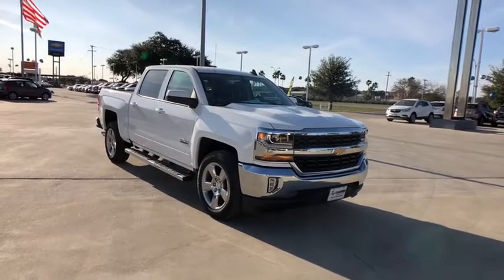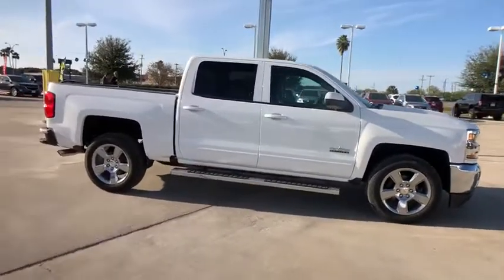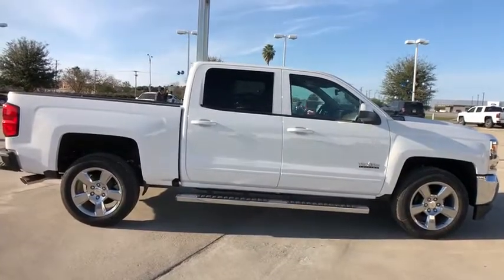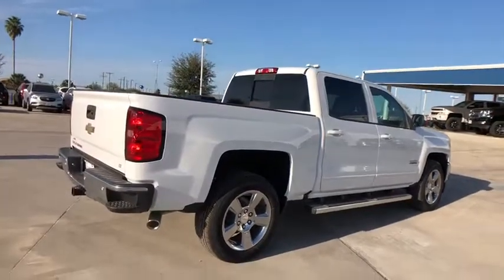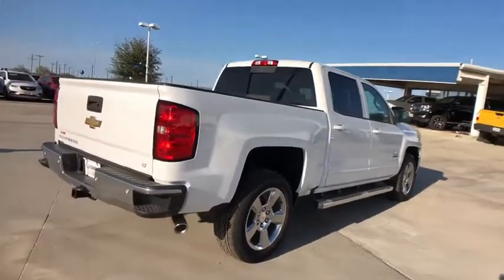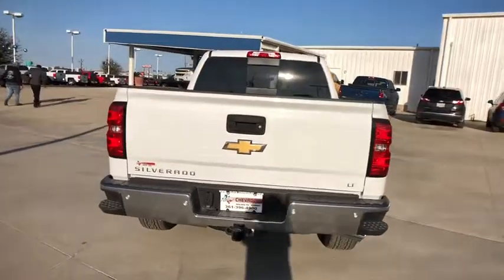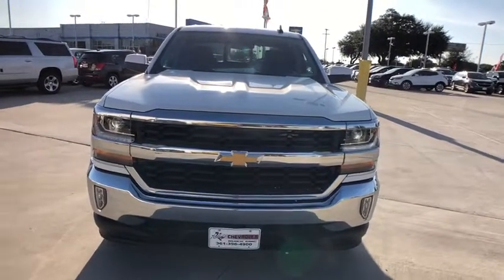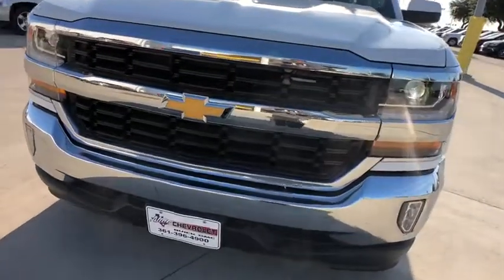2018 Chevrolet Silverado 1500 Freer, Corpus Christi, Robstown, Kingsville, Alice, TX 1587631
Summit White N 2018 Chevrolet Silverado 1500 available in Alice, Texas at Alice Chevrolet. Servicing the Corpus Christi, Robstown, Kingsville, Alice, TX area.

Alice Chevrolet
2250 E. Main Street

Summit White 2018 Chevrolet Silverado 1500 LT LT1 RWD 6-Speed Automatic EcoTec3 5.3L V8 Flex Fuel 6-Speed Automatic, Black Leather.